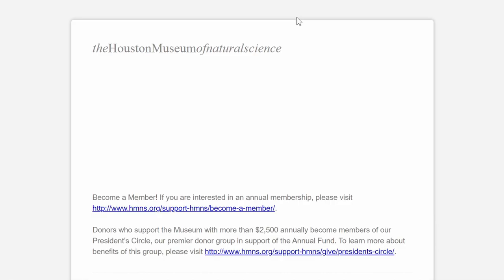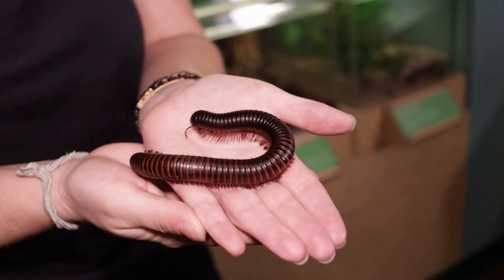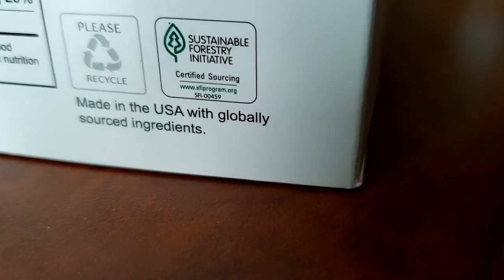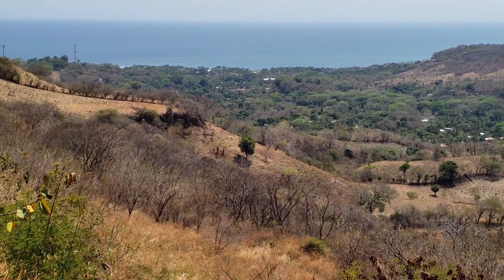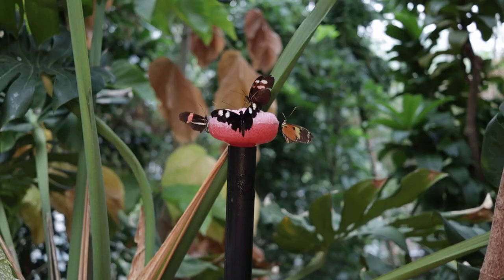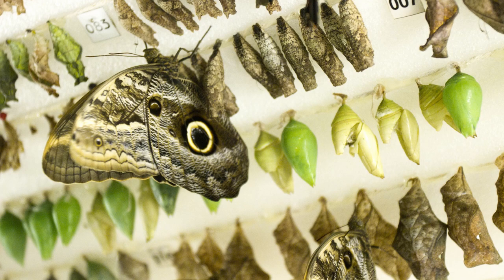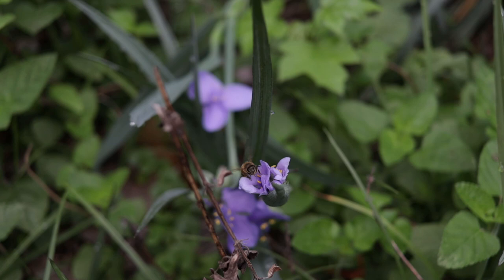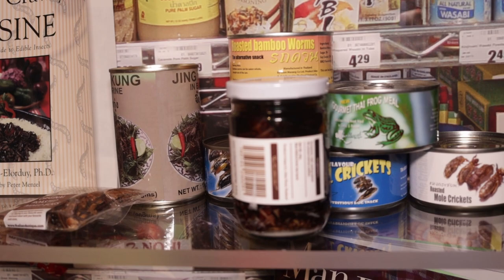Should we eat BUGS!? Virtual Tour: Cockrell Butterfly Center | CELEBRATION EARTH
Join us on a virtual tour of the Cockrell Butterfly Center as we discuss composting, the rainforest, butterflies, native plants...and eating bugs!